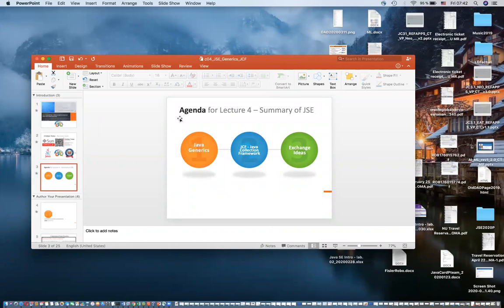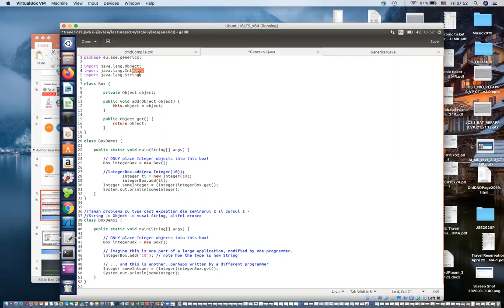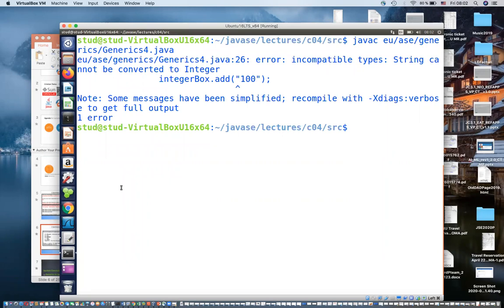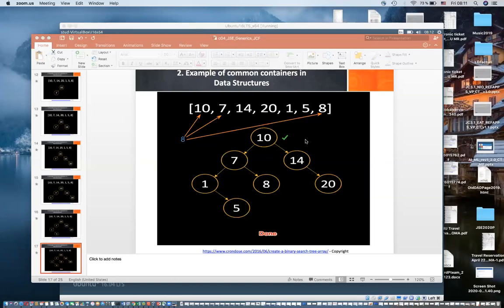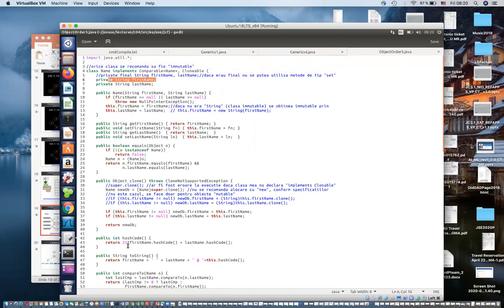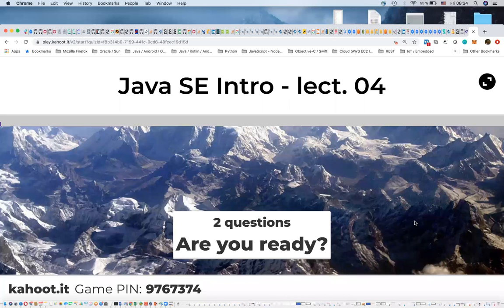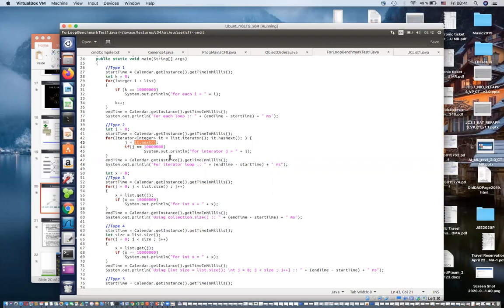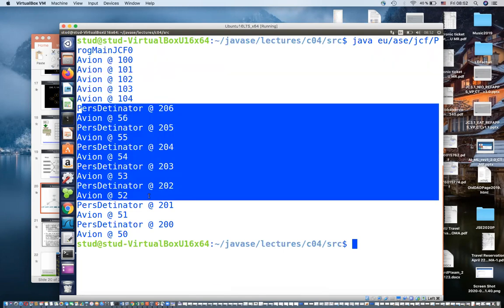Java Zoom Lecture 04: Generics and JCF - Java Collection Framework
Java Generics Programming
Short Intro to Data Structures: Linear, Tree and Hash Containers